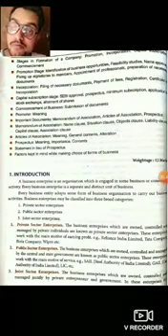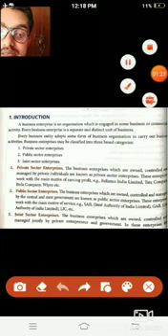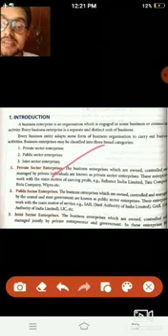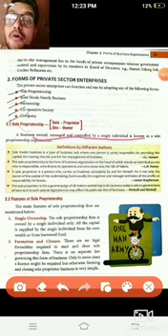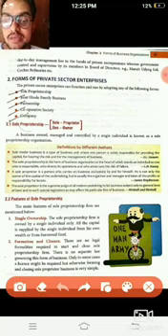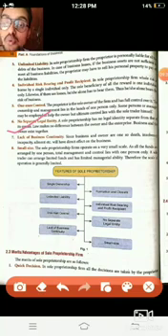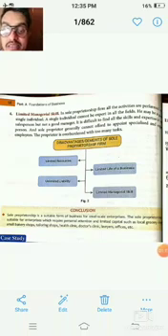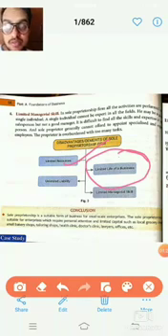•ClassXI •BusinessStudies •Sole Proprietorship •Manish Yadav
Ch-2: Forms of Business Enterprises